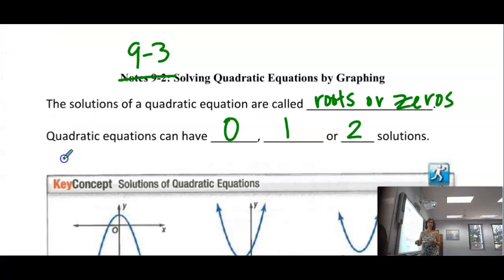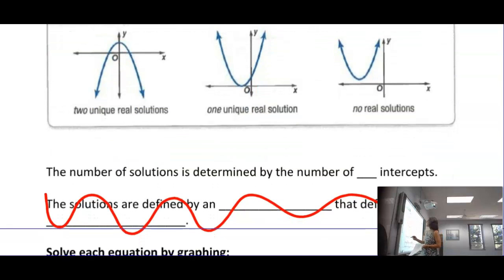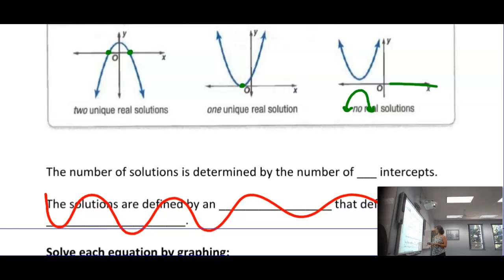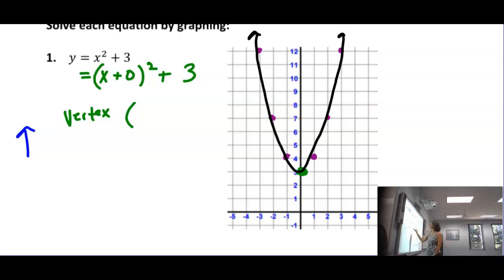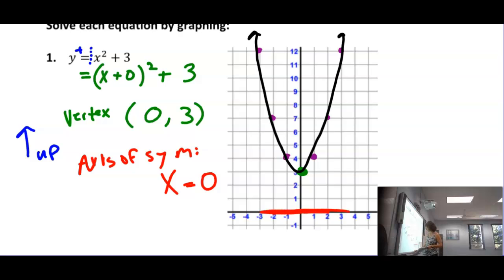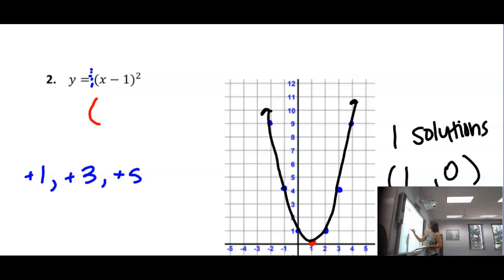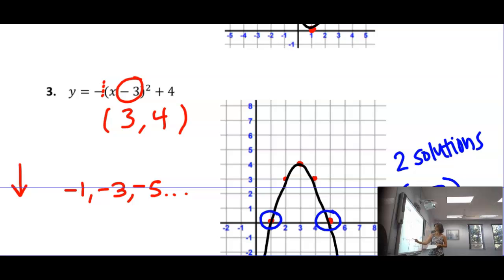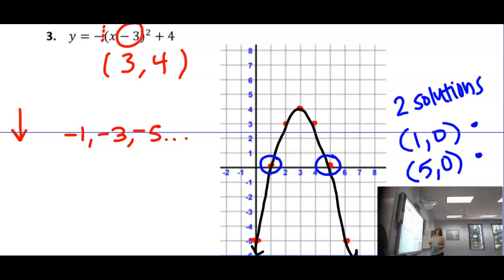9-3 Summer Alg